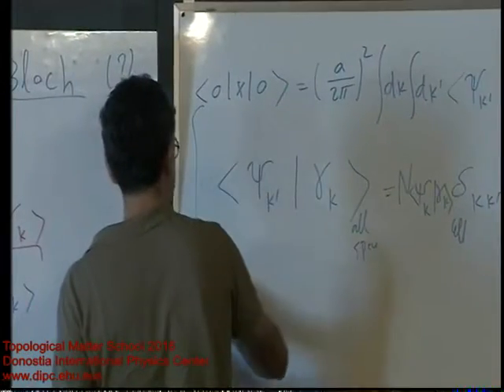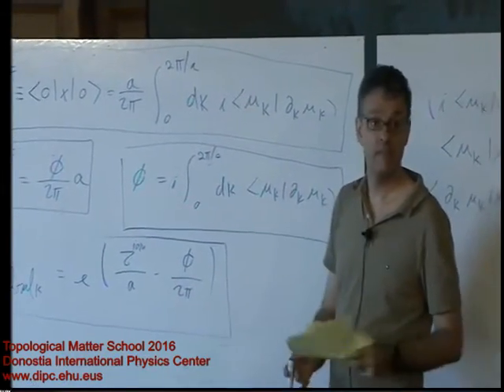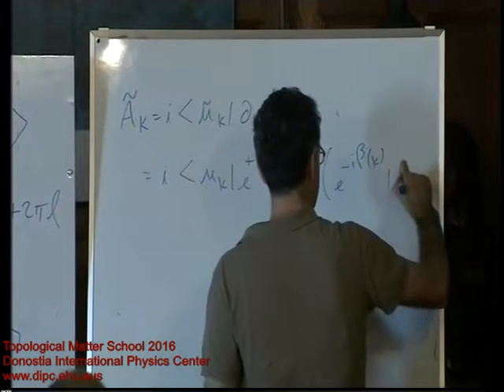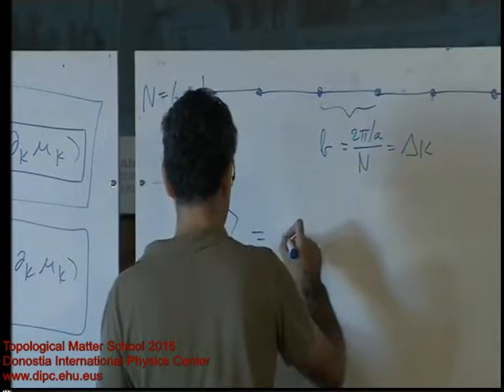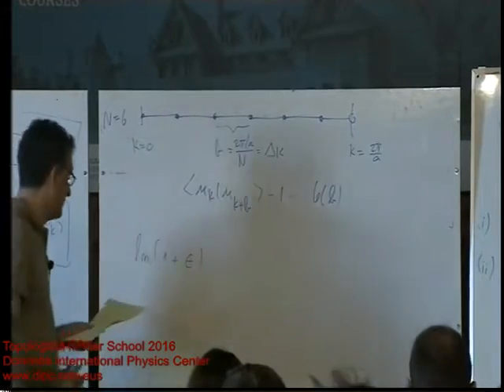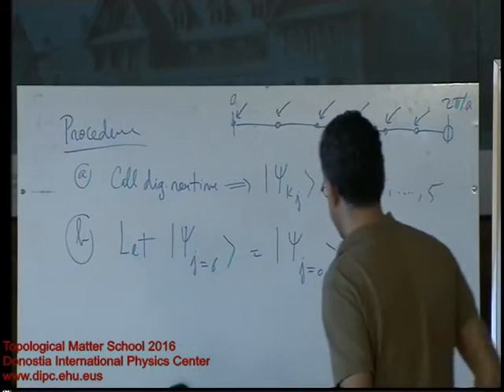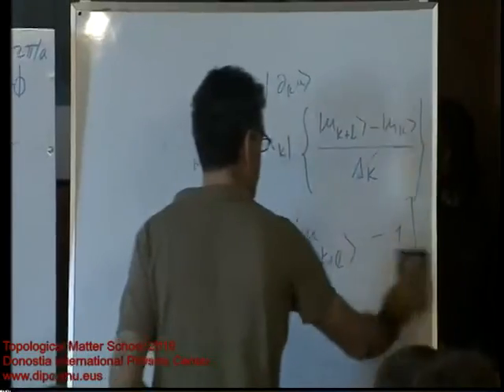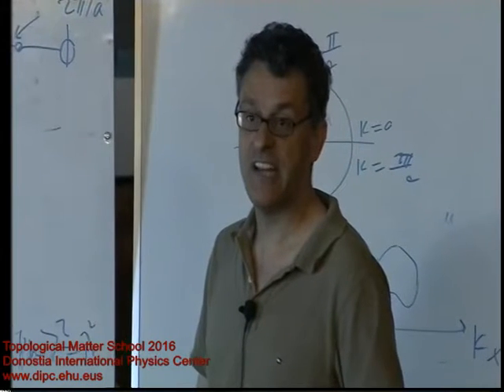TMS16 L3. Ivo Souza. Berry phase, part IV